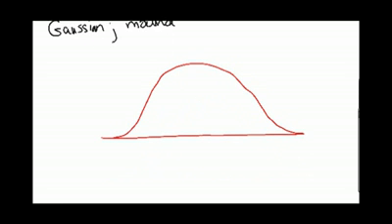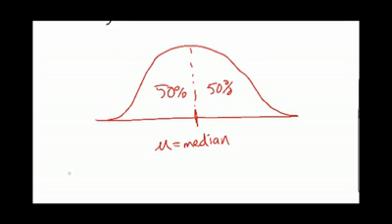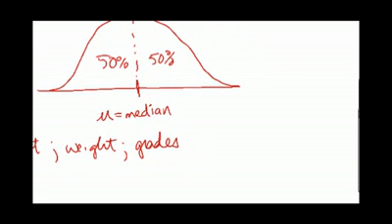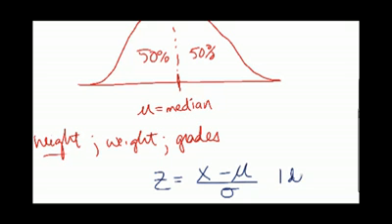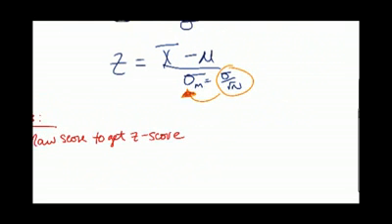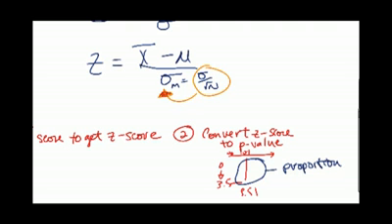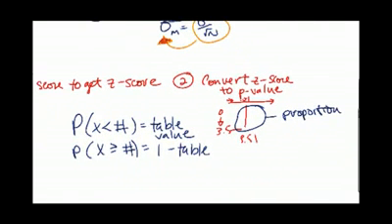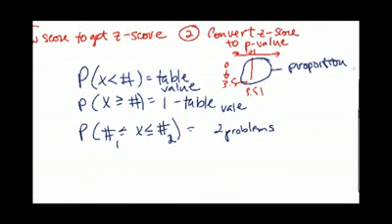[Math][Statistics]-Normal Distributions-Concept Video